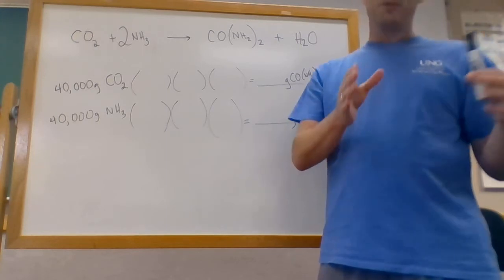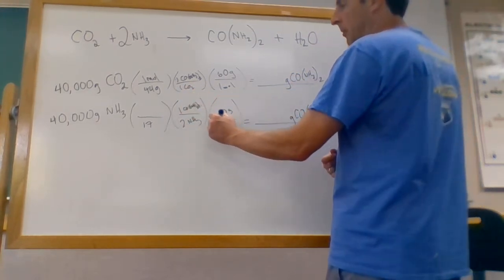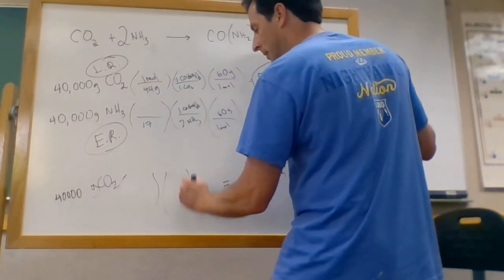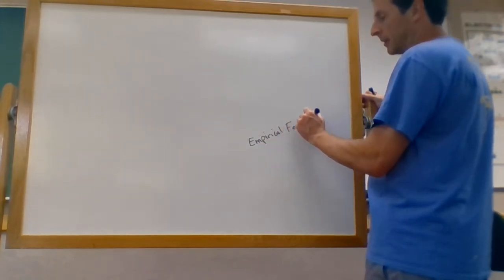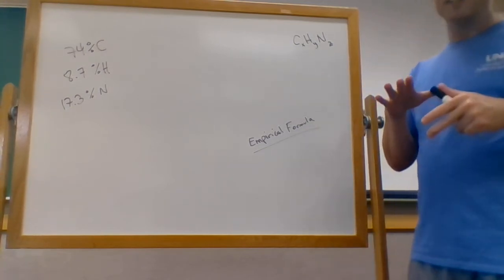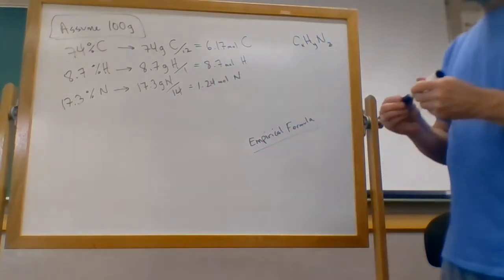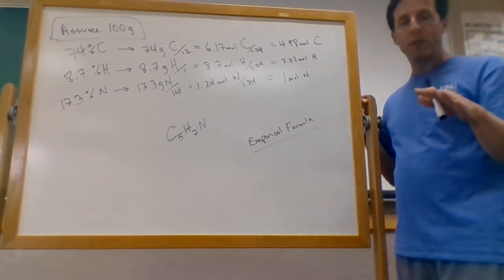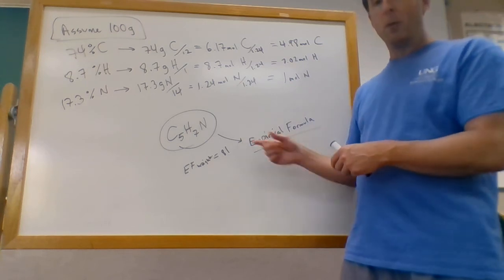Chapter 3 part 7